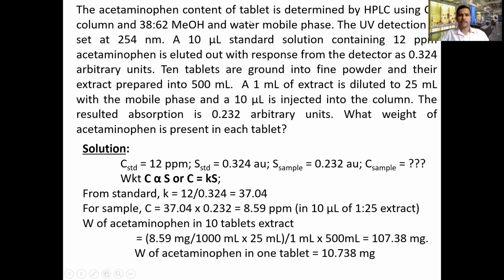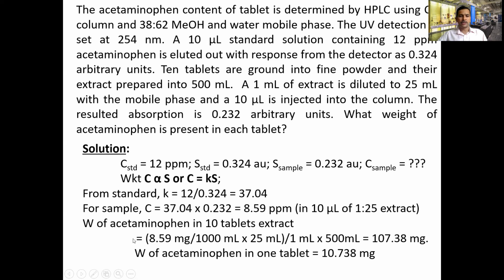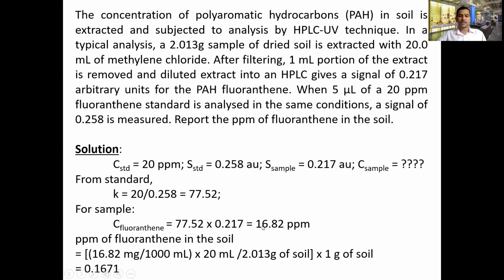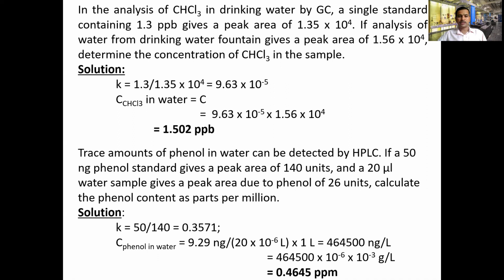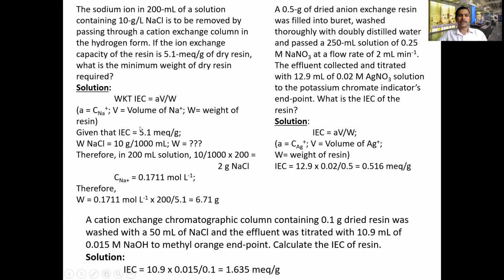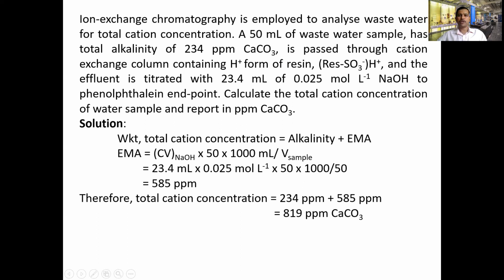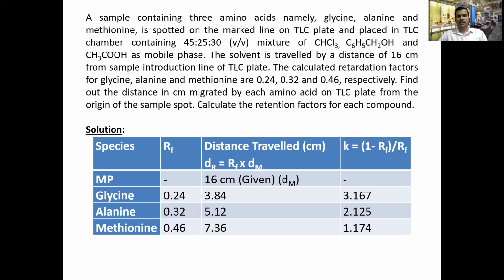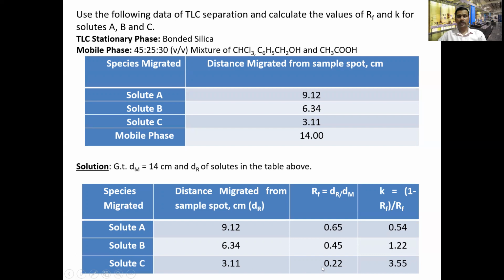Numerical problems on Chromatography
This video is on some numerical problems on liquid, gas, ion-exchange and thin layer chromatography.